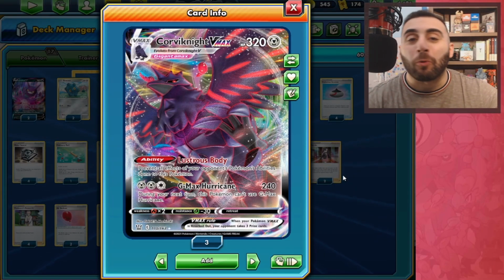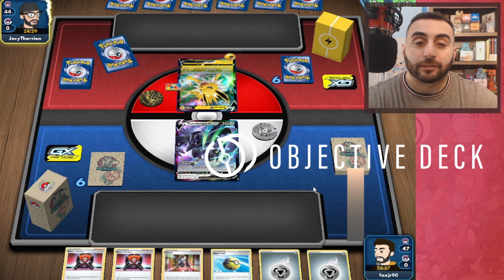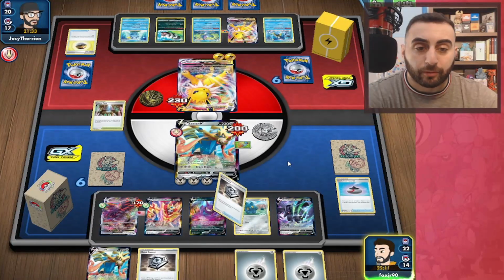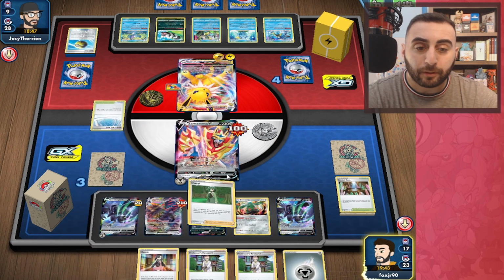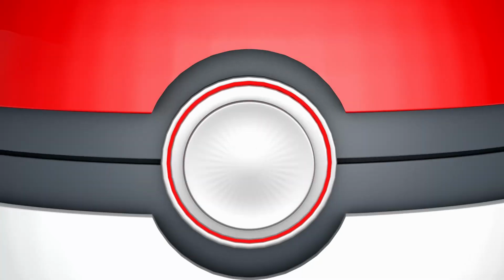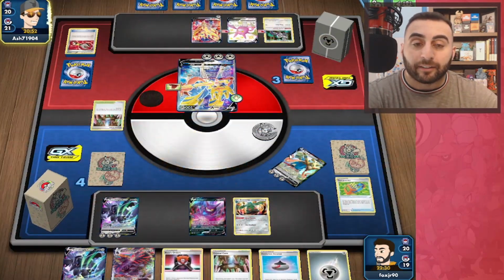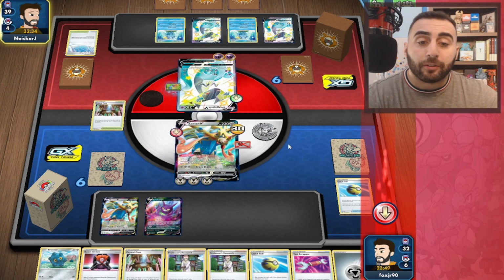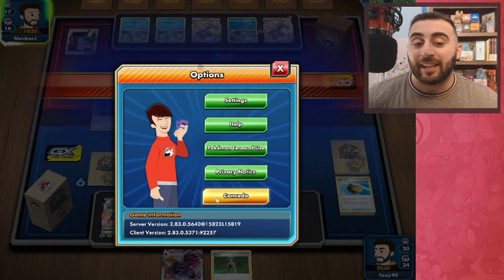Corviknight Vmax Should Stick to Taxis | Pokemon TCG Evolving Skies Deck Profile | PTCGO Game Play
Maybe Corviknight should stick to being a taxi service instead of battling
Shoutout to Objective Deck for providing the codes for today's video! to get real time data on your favorite PTCGO decks!

#Pokémon - 17

* 2 Crobat V SHF 44
* 2 Bronzor BST 101
* 4 Corviknight V BST 109
* 3 Zacian V PR-SW 18
* 1 Zamazenta V PR-SW 19
* 2 Bronzong BST 102
* 3 Corviknight VMAX BST 110

* 2 Marnie SSH 169
* 4 Metal Saucer SSH 170
* 4 Evolution Incense SSH 163
* 1 Ordinary Rod SSH 171
* 2 Cheryl BST 123
* 4 Crystal Cave EVS 144
* 4 Quick Ball SSH 179
* 1 Tool Scrapper RCL 168
* 1 Tool Jammer BST 136
* 2 Air Balloon SSH 156
* 2 Boss's Orders SHF 58
* 4 Professor's Research SSH 178

#Energy - 12

* 12 Metal Energy SWSHEnergy 8

Time Stamps:
0:00 Intro
0:20 Deck Profile
4:01 Game 1: Jolteon Vmax
21:06 Game 2: Zacian V
28:41 Game 3: Dragapult Vmax
37:57 Thoughts
38:51 Closing